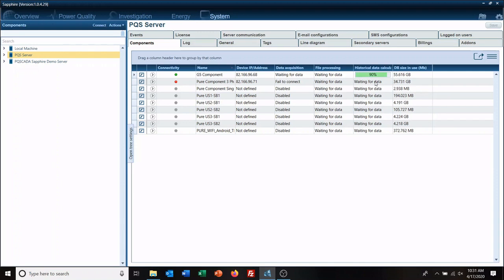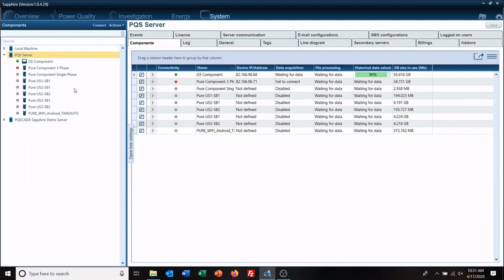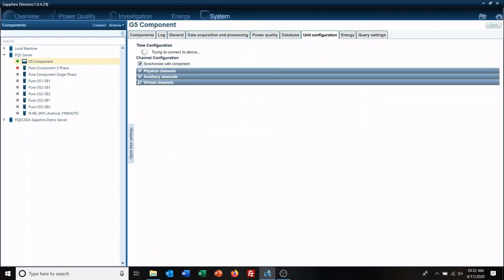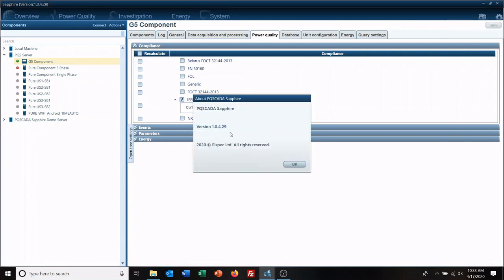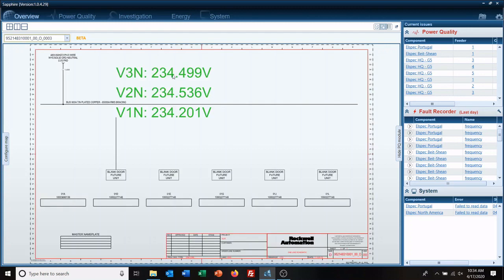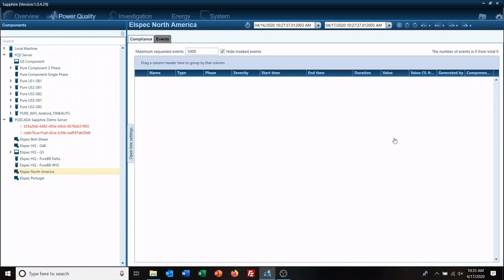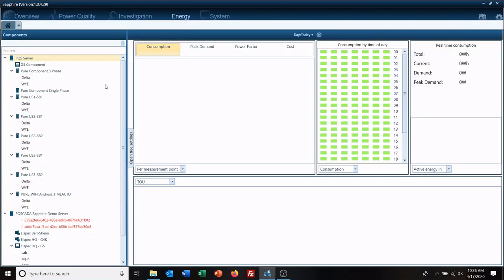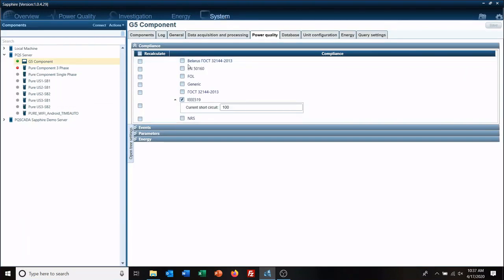Opplærings video 1 Sapphire Introduksjon